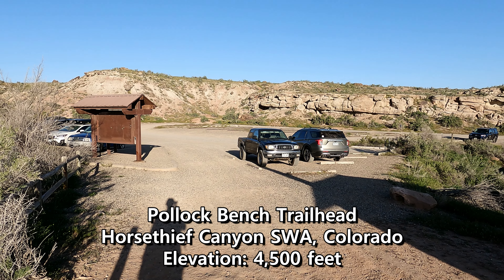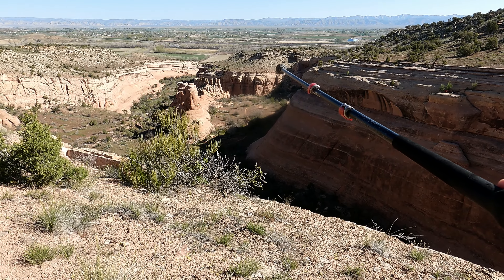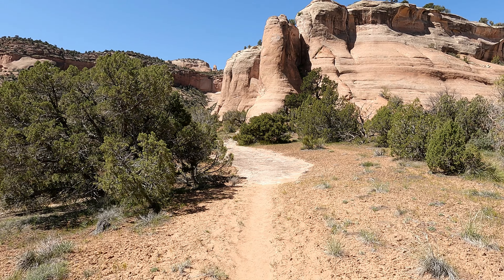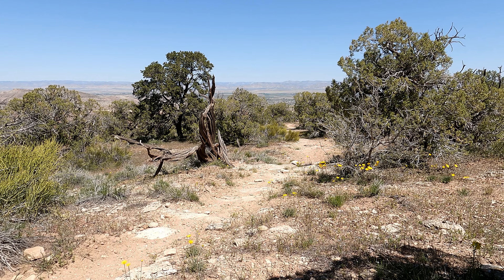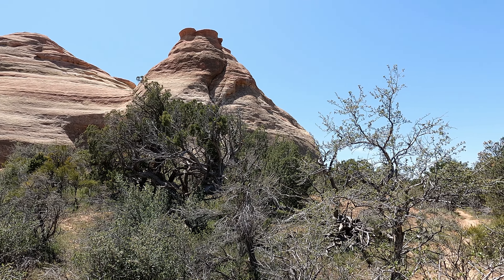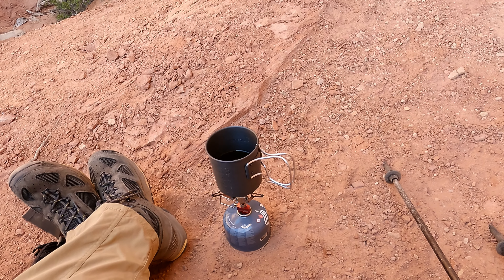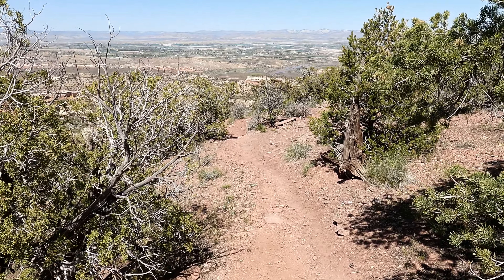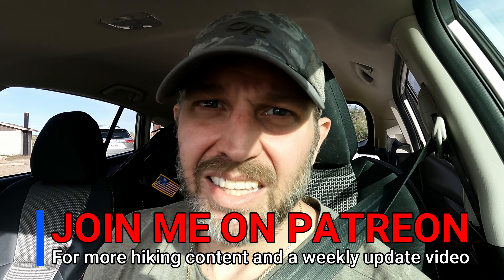Rattlesnake Arches [From Pollock Bench TH] - McInnis Canyons Natural Conservation Area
Nick Sangetta hikes the Rattlesnake Arches from the Pollock Bench Trailhead in the Horsethief Canyon SWA and McInnis Canyons Natural Conservation Area, Colorado on April 30, 2022.

2:36 Daniel Birch - Reversed Crunch
4:41 Ionstar - Wolf Squadron
6:15 Maxim Kornyshev - The Dark Sea
10:11 Saint Seduce Winston - Sedna
16:42 Evan Schaeffer - Riser